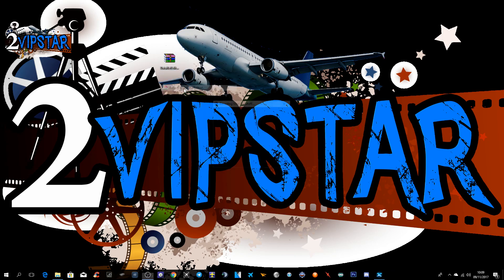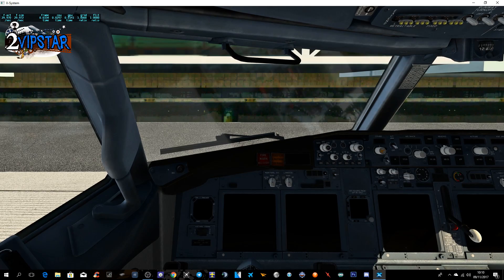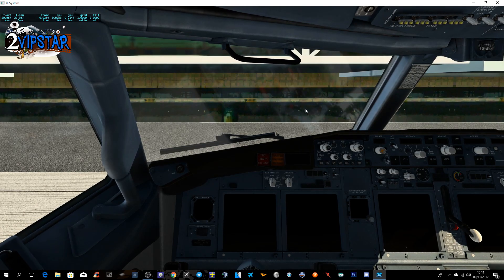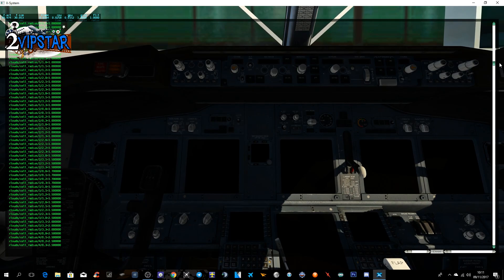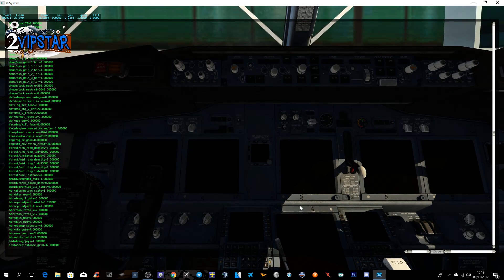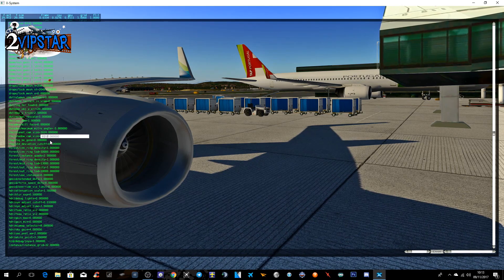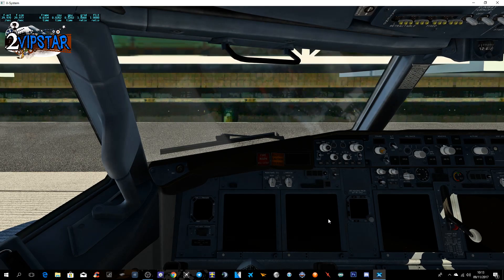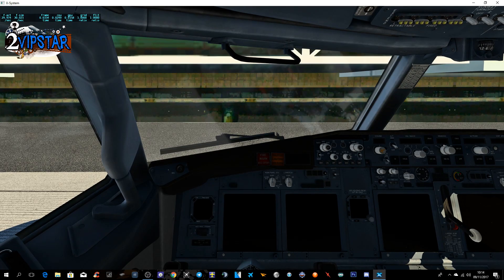How to fix shadows on X Plane 11 | Como Corrigir as Sombras do X plane 11 | legendado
Ola Pessoal, neste video explico como corrigir as sombras dos avioes do x plane 11 | legendado

PARCEIROS

TEAMSPEAK3 OFICIAL 2VIPSTAR

TS3 : 2vipstar.teamspeak.pub
Senha : 2vipstar

MEU PC:

Motherboard: ASUS Z97-A
Processador: Intel  I7 4790K 4.6 GHz OC
Placa de video: Gigabyte Geforce GTX 1080 8GO
Memoria Ram: 16 GB Corsair 1600 MHz
Watercooler: Coolermaster Nepton 240M
Joystick: Saitek X52 Pro